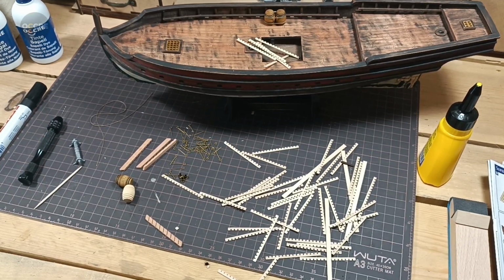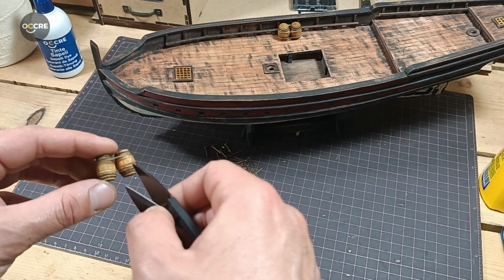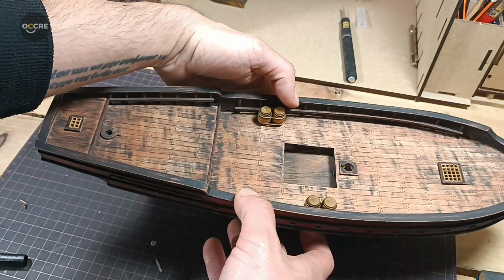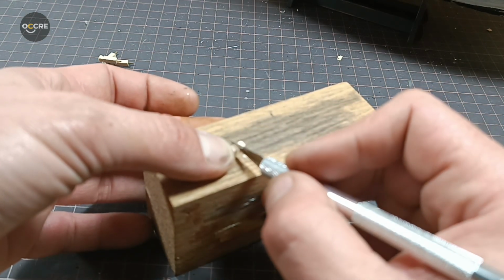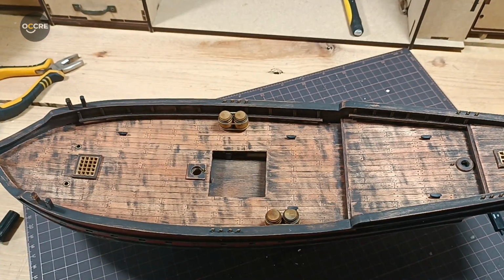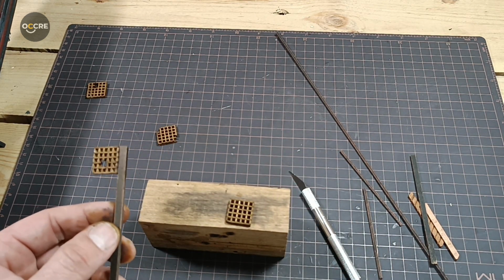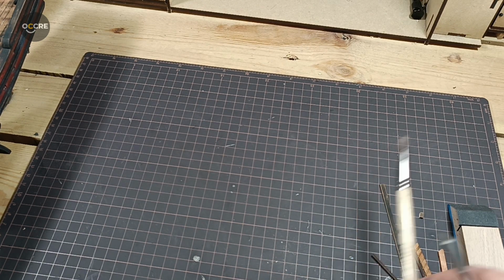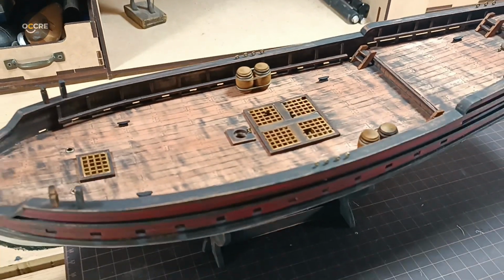San Juan #8 Gratings and stuff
This part is about gratings and some other deck parts. some changes and some more edging ...